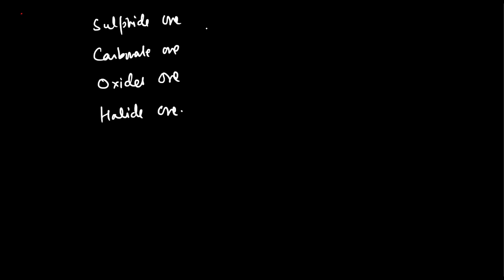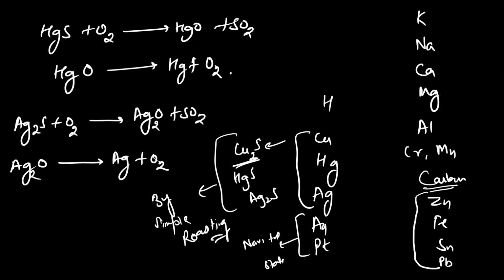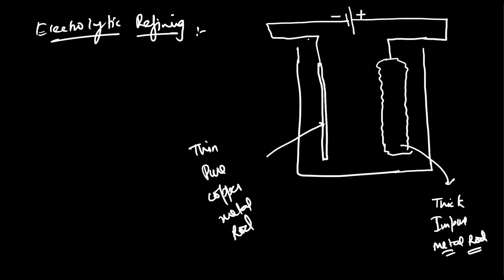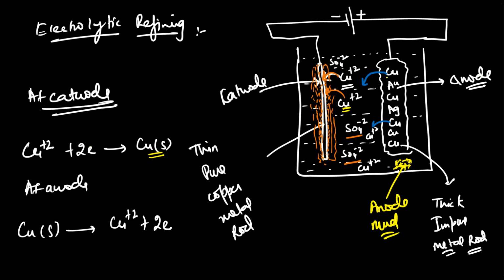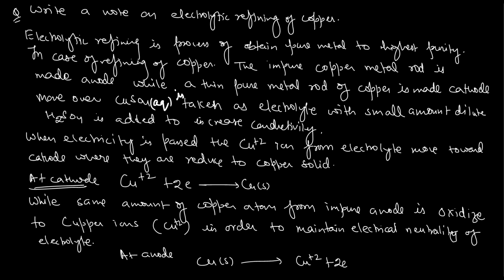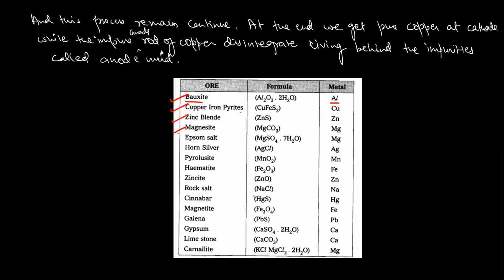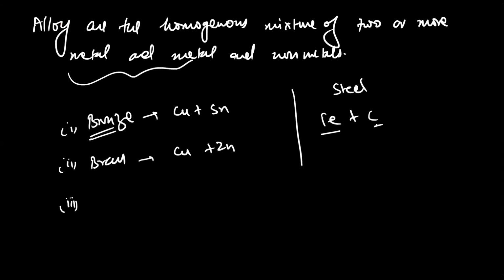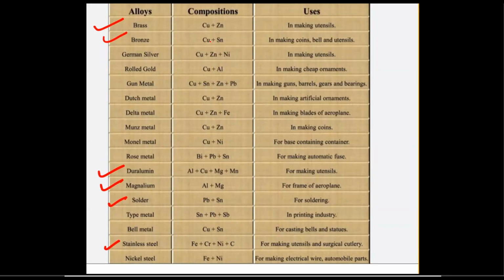Learnivio | Chemistry Lect 10th C11 03-10-2023